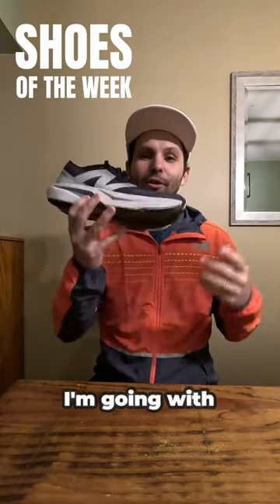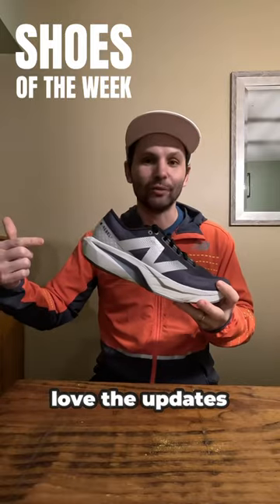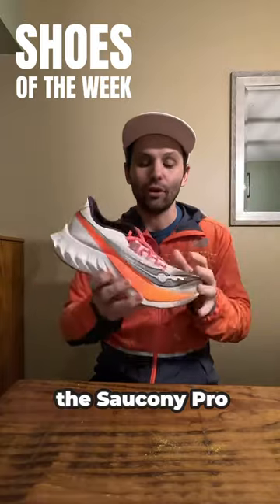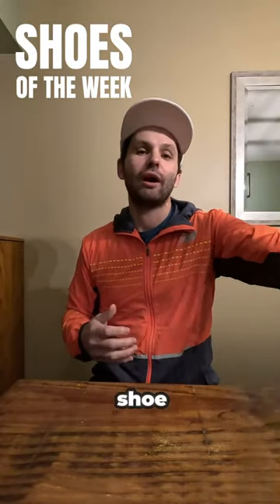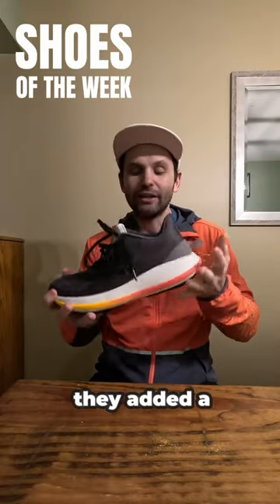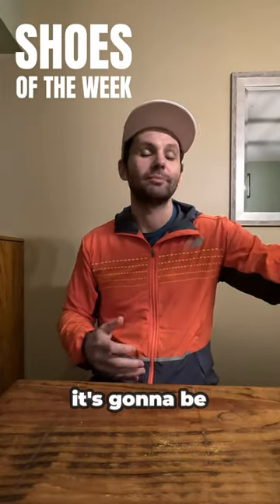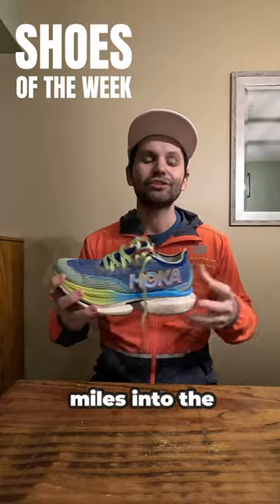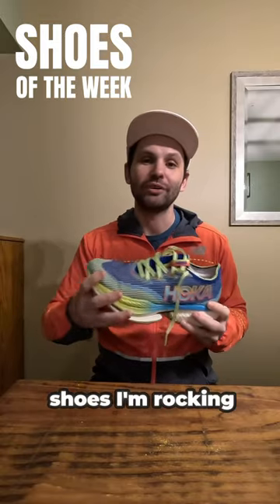Marathon Training Week 1: My Running Shoe Rotation!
Run Shoe Rotation Of The Week

Week 1 of marathon training which can only mean 1 thing, a lot of shoes to burn through!

Here are the shoes I’ll be using in my running shoe rotation this week!

Daily - New Balance Rebel V4
Recovery - Craft Pacer
Speed - Saucony Endorphin Pro 4
Long Run - Hoka Cielo X 1